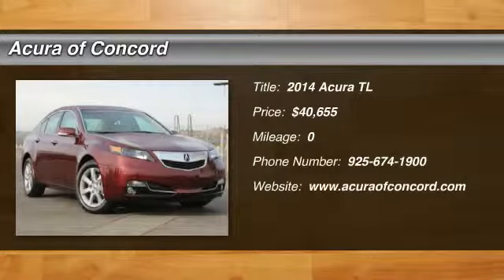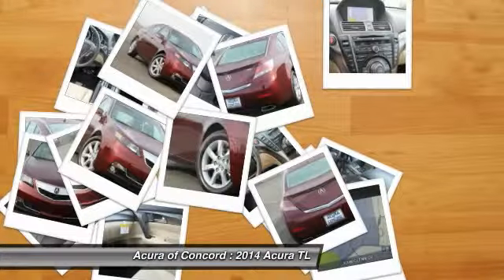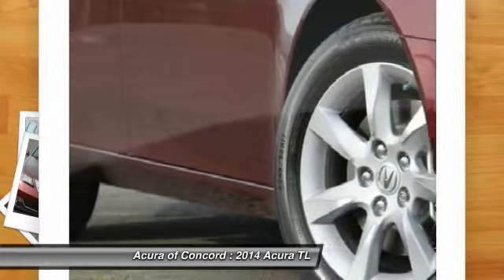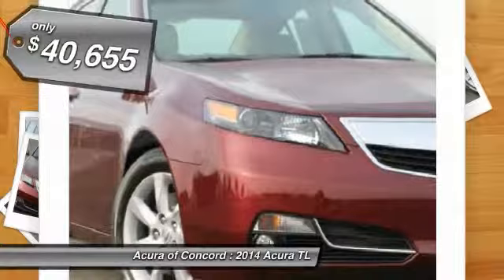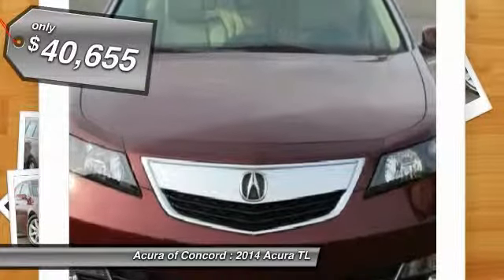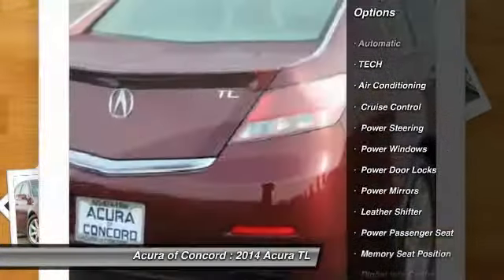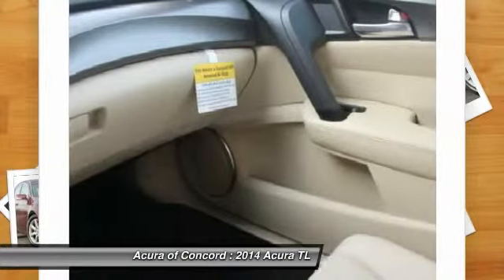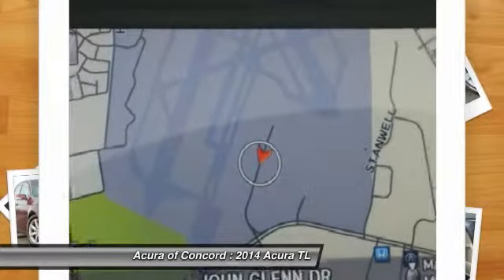2014 Acura TL for sale in Concord, CA; Acura of Concord 140770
2014 Acura TL  - Stock#: 140770 - VIN#: 19UUA8F52EA008247

Nav System, Moonroof, Heated Leather Seats, Aluminum Wheels, Head Airbag, Back-Up Camera, Heated Mirrors. Tech trim. Warranty 6 yrs/70k Miles - Drivetrain Warranty; CLICK ME!KEY FEATURES INCLUDEHeated Leather Seats, Heated Mirrors, Navigation System, Sun/Moonroof, Back-Up Camera. Rear Spoiler, MP3 Player, Remote Trunk Release, Keyless Entry, Steering Wheel Audio Controls. WHY BUY FROM USServing the Concord area, Acura Of Concord, located at 1340 Concord Avenue in Concord, CA, is your premier retailer of new and used Acura vehicles. Our dedicated sales staff and top-trained technicians are here to make your auto shopping experience fun, easy and financially advantageous. Please confirm the accuracy of the included equipment by calling us prior to purchase.